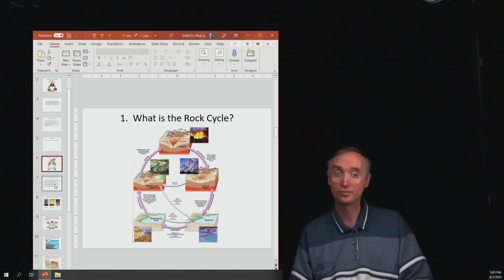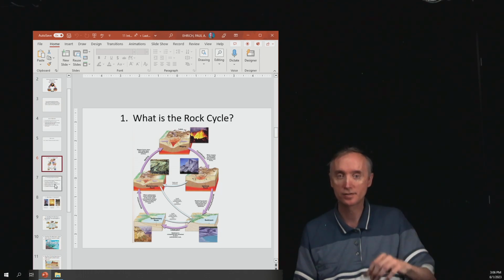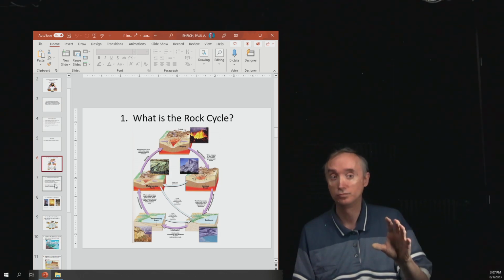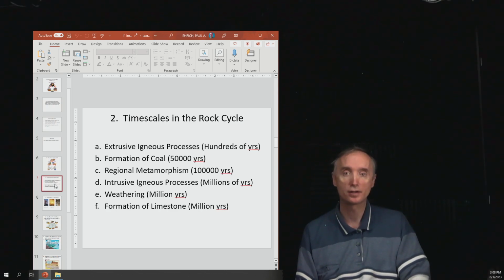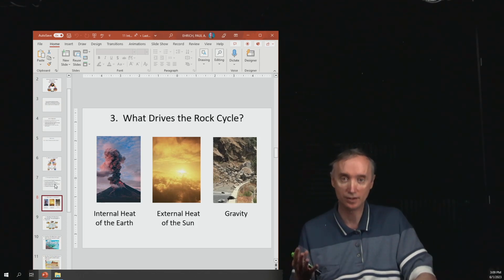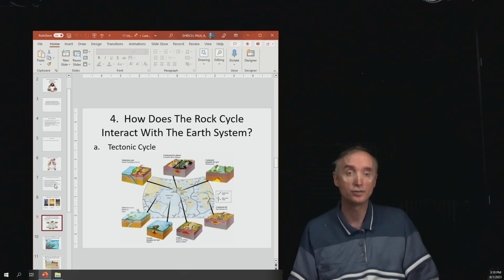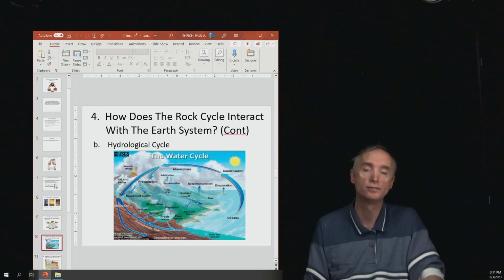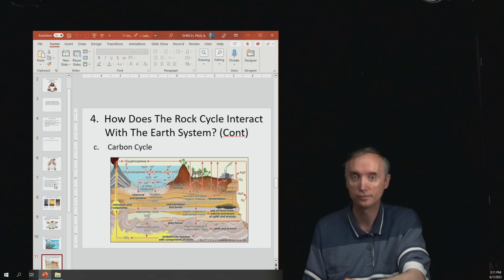Glg U2 17 Unit 2 Review Rock Cycle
In this final segment of the Geology Unit 2 lecture exam review discusses the rock cycle and how it relates to the tectonic, hydrological, and carbon cycles.